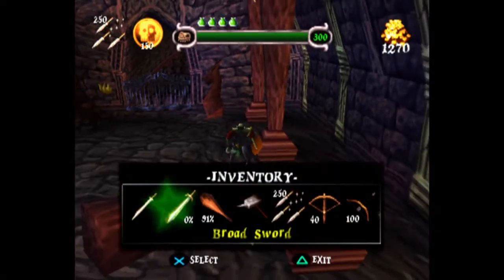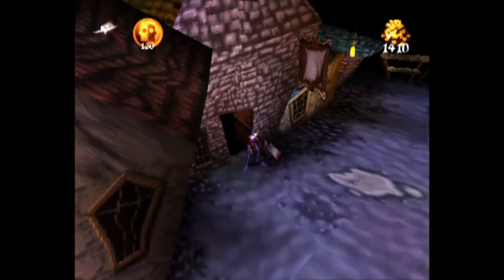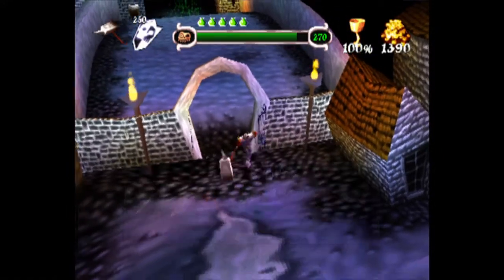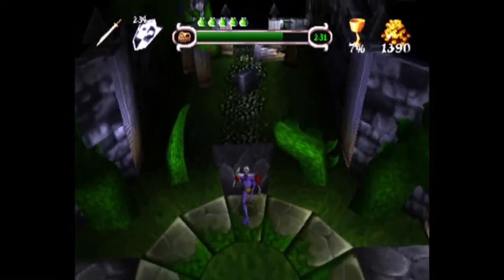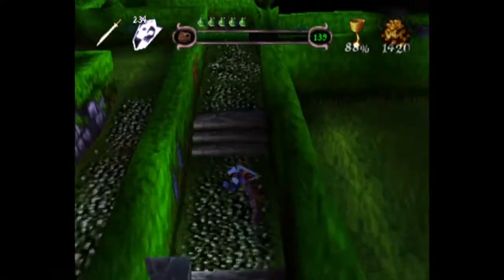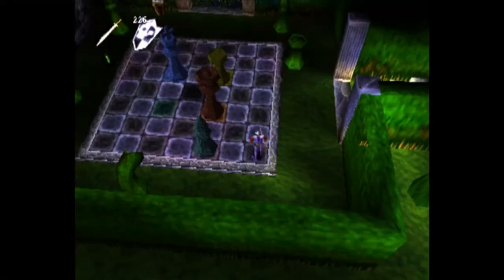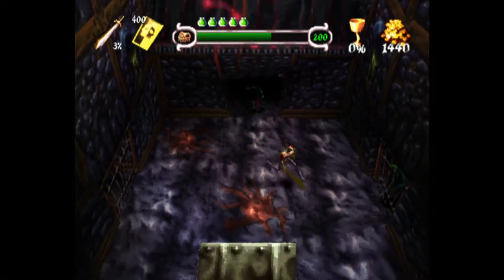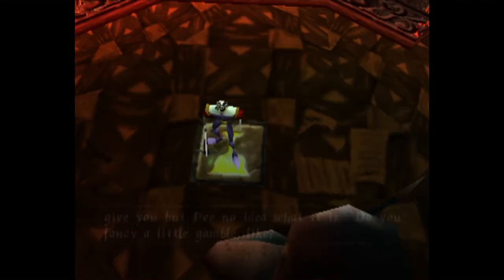MEDIEVIL Walkthrough Part 3 PS1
Part 3 sees us briefly returning to Sir Dan's Crypt to unlock a secret area that was previously inaccessible, then returning to the main quest  in Sleeping Village all the way through to the end at Inside The Asylum, had a little controller/game glitch near the end but got it under control, any problems with the sound or audio levels please let me know down in the comment section. Enjoy